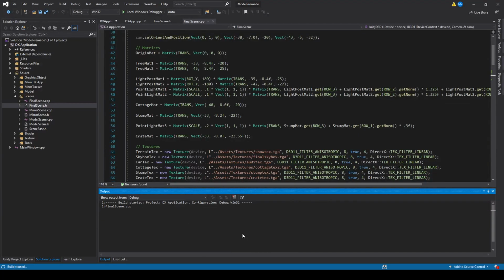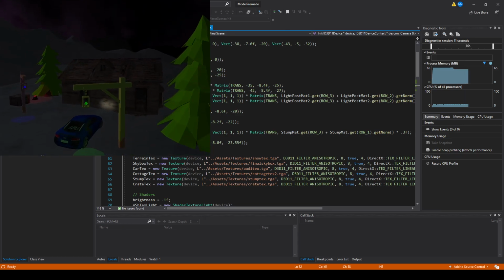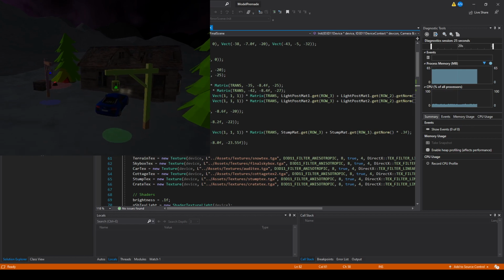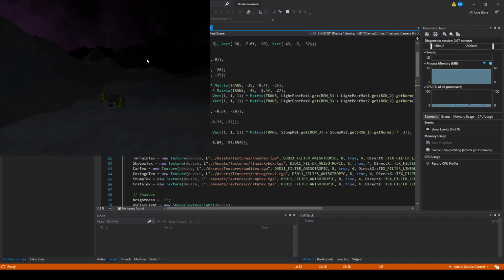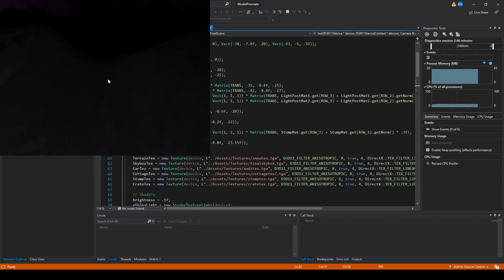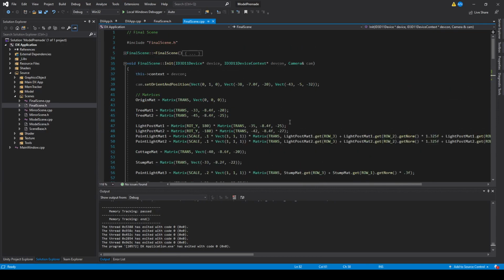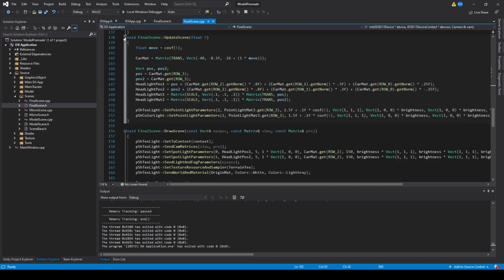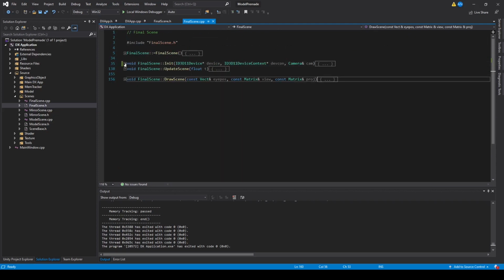GAM 370 - Final - Final Scene - Andres Nunez